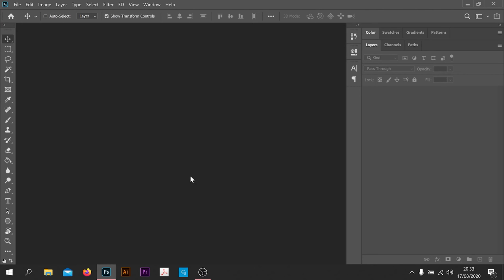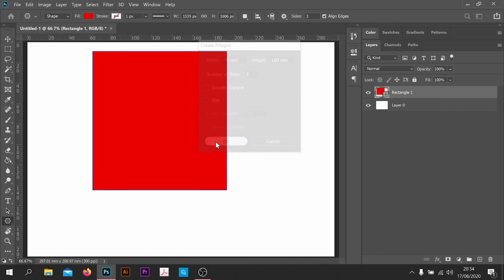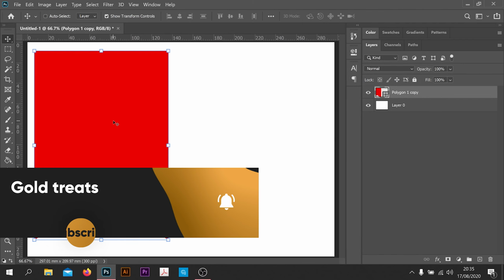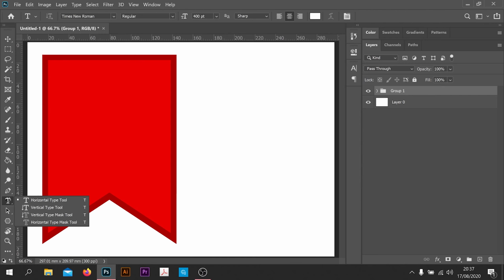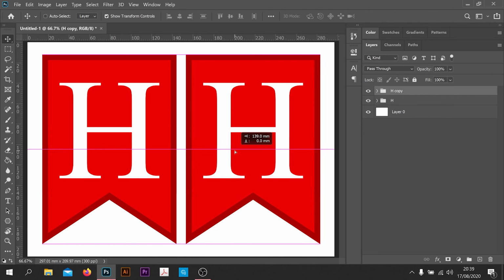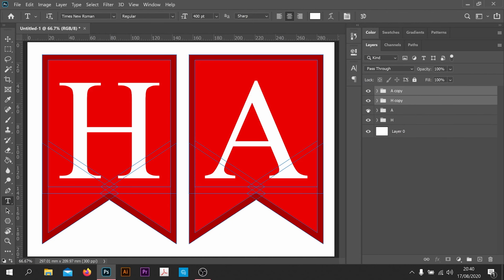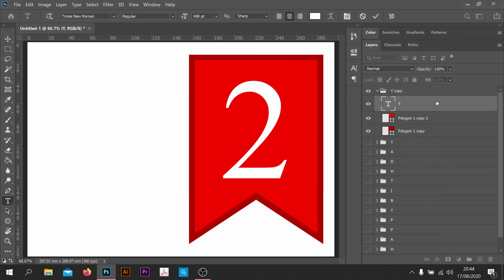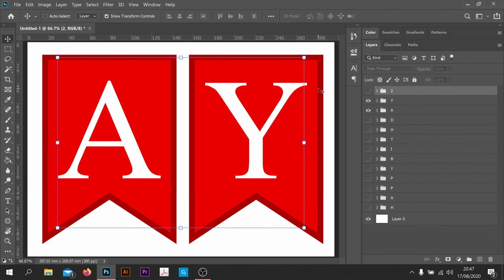Make Your Own Birthday Banner At Home Using Photoshop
In this video, I’ll show you Make Your Own Birthday Banner At Home in Photoshop. Enjoy!

This video would be helpful for planning all types of events, big or small.

MY FILMING EQUIPMENTMic (Amazon Link) UK Link
Mic Cover (Amazon Link) UK Link
Softbox Lightning (Amazon Link) UK Link
Smartphone Tripod Mount Holder (Amazon Link) UK Link
Camera Adapter Screws (Amazon Link) UK Link
Rotating Swivel Mini Ball Head (Amazon Link) UK Link
Adjustable Microphone Suspension Boom Scissor Arm Stand (Amazon Link) UK Link
TV used as monitor (Amazon Link) UK Link
HDMI Cable (Amazon Link) UK Link

I use my IPhone XS Max to film & these are the accessories I need for my IPhone.

IPHONE ACCESSORIES
Lightning Headphone Jack Adapter (Amazon Link) UK Link
Lightning USB Camera Adapter (Amazon Link) UK Link

These are the items I use for orders (Small & Large)

Intro: Jindupe - Lauren Duski
Main Video: Victim to Victor - RKVC

If you purchase a product or service using one of these links, I may receive a small commission at no additional cost to you.The revenue I earn from affiliate links helps to keep my channel running and is an easy way to show your support and help me make more free videos like this. Thank you for your support!